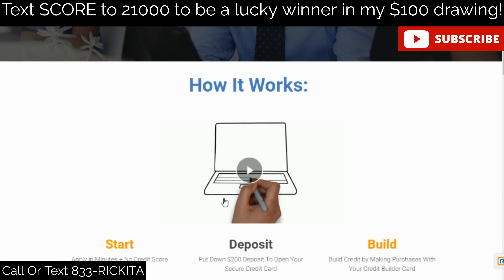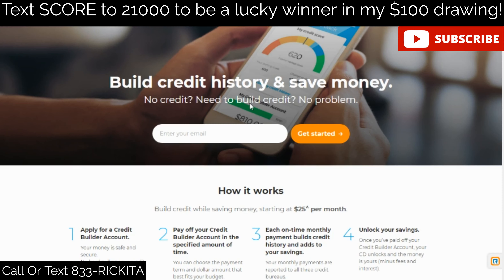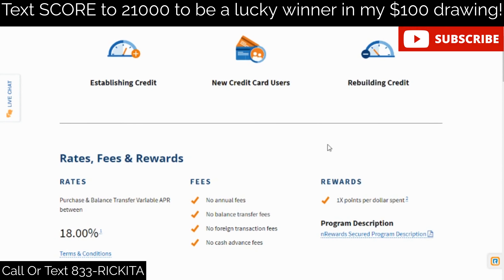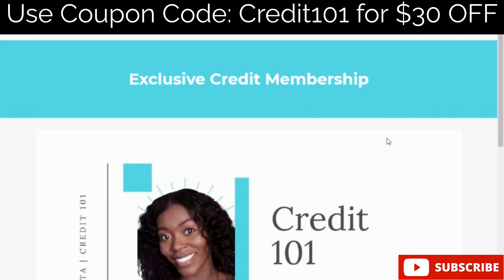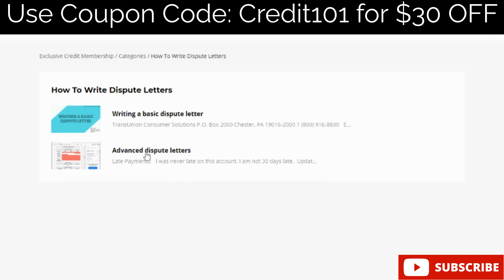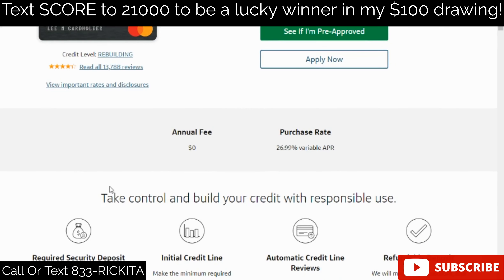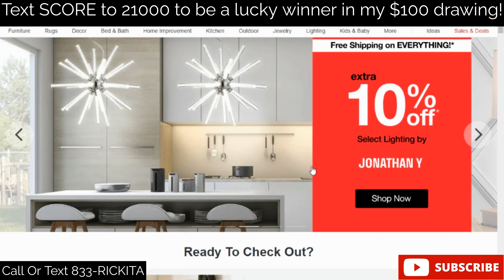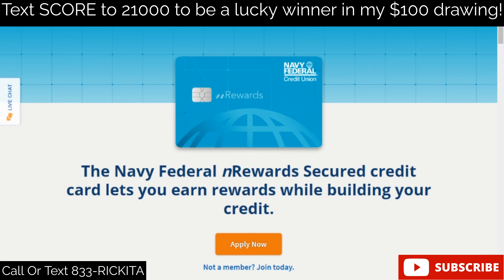Building your credit and can't get a credit card? Apply for these cards to build credit FAST!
🎊Self (Secured account to build credit and raise scores) 💳